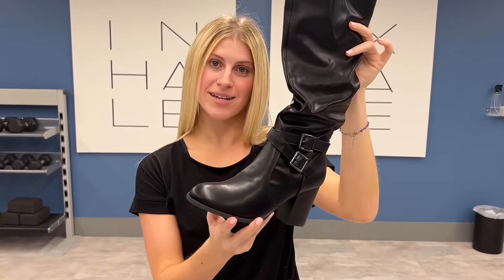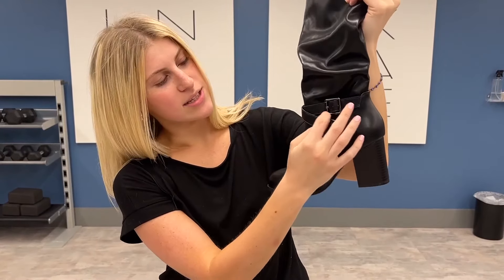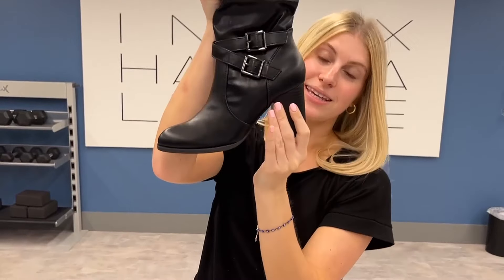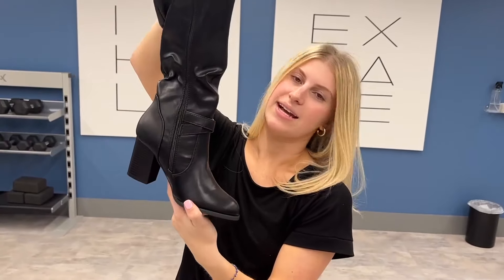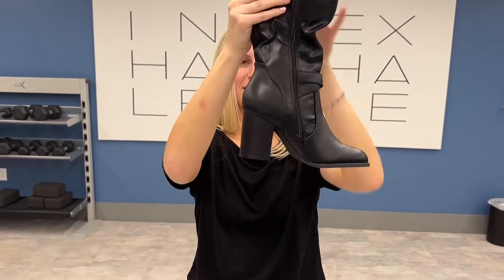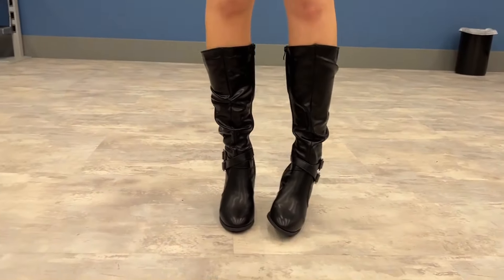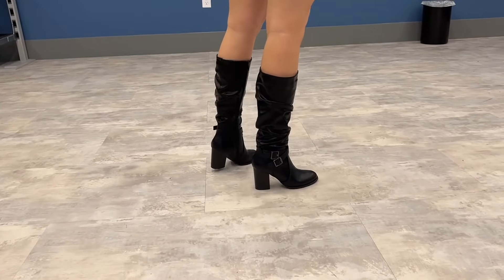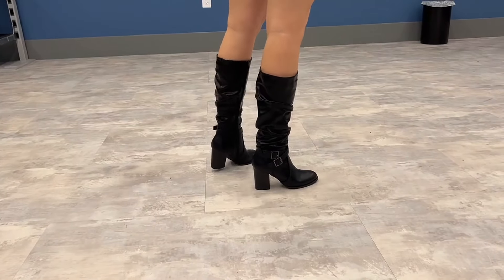Full Review of the Dream Pairs Knee High Boots!